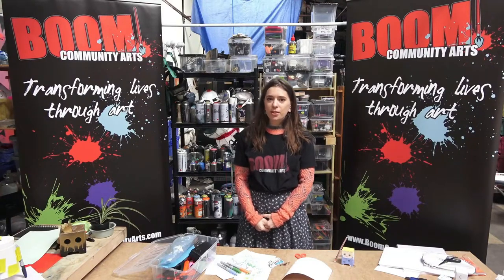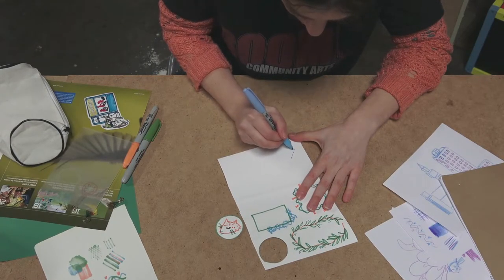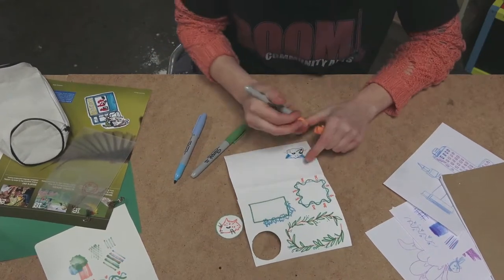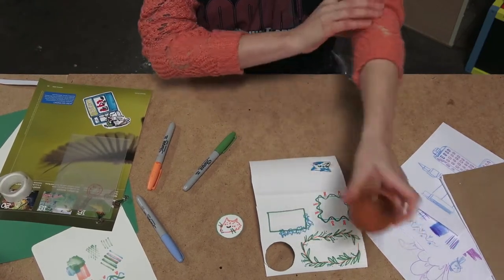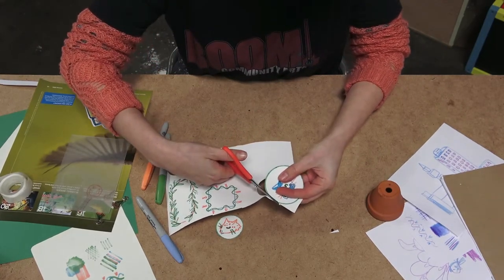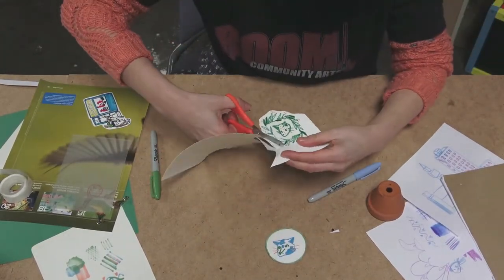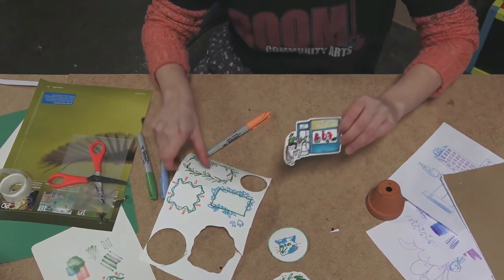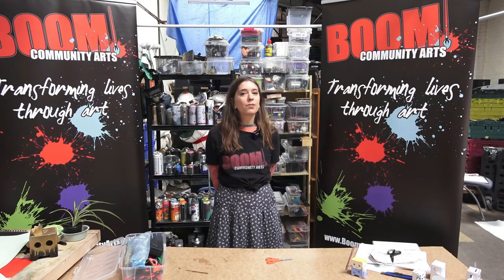Simple stickers. BOOM! Community Arts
Hi,
In this video we show you a quick and easy Art activity, Simple stickers. It can be done with Colouring pens, pencils, biros and a piece of universal label paper

This video is part of our Scribbling on regardless project in the hopes of keeping people being creative amidst the COVID19 lockdown